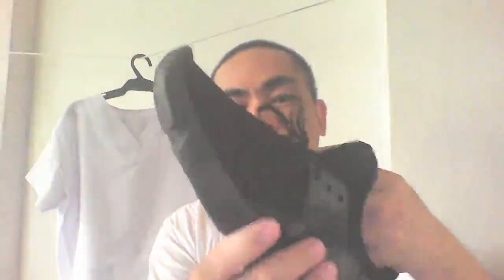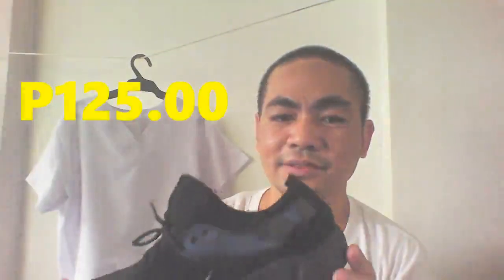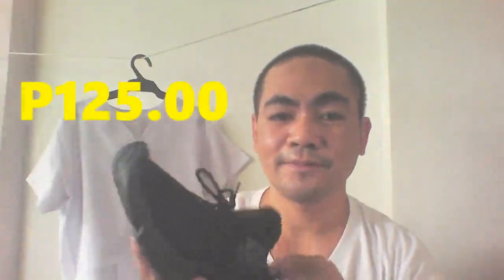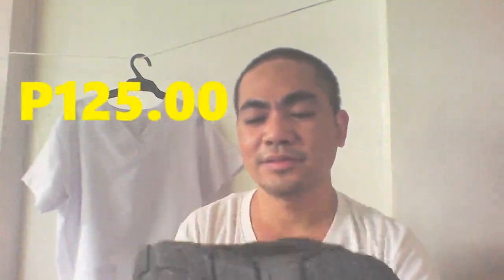Unboxing/Unwrapping the gift for myself!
Thank you Shopee!